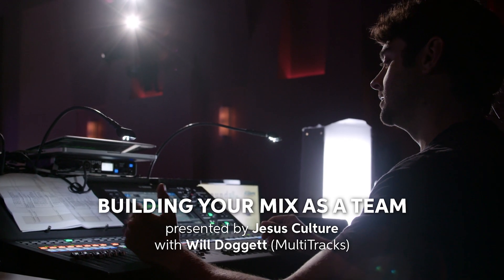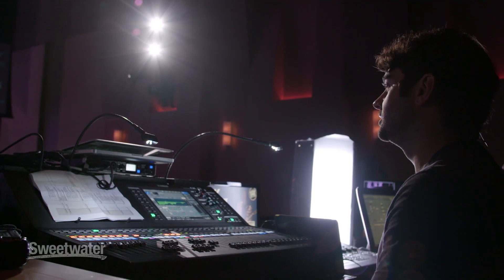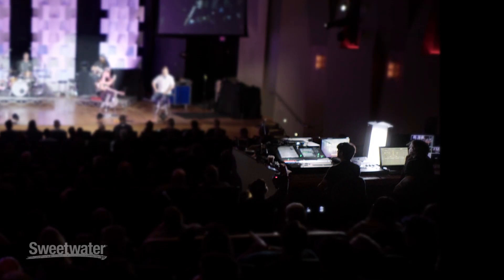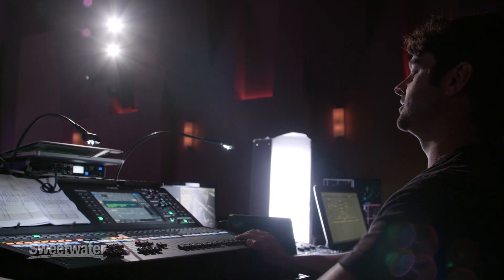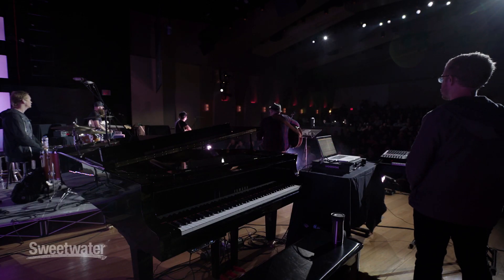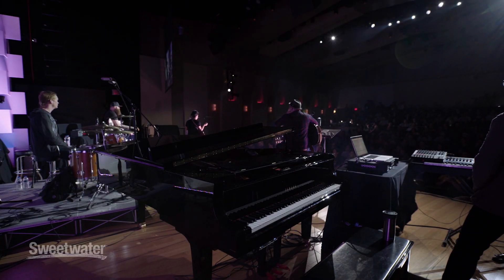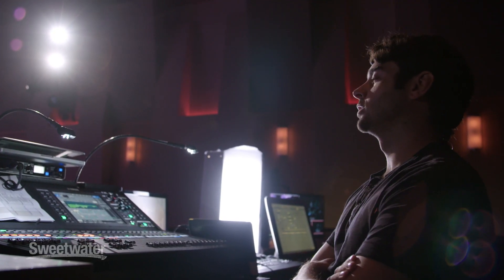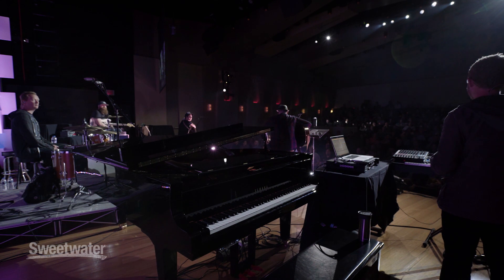Building Your Mix as a Team presented by Jesus Culture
Will Doggett of MultiTracks.com talks to the Jesus Culture band as they explain their approach to collaboratively building a mix as a team, as well as some of the tools they use. After the video, learn more about the SM57